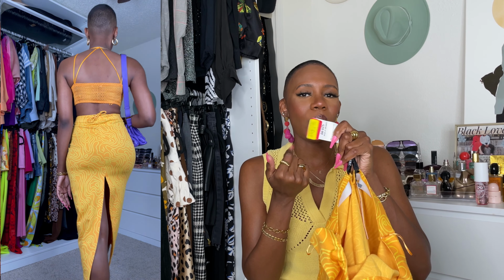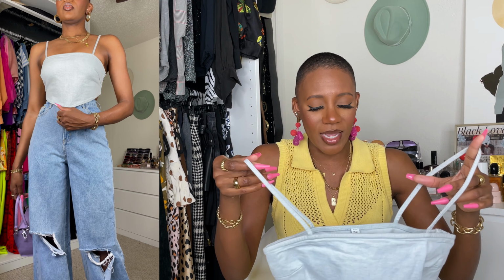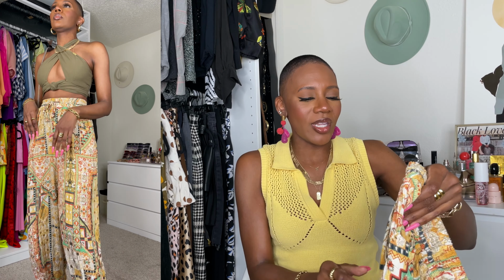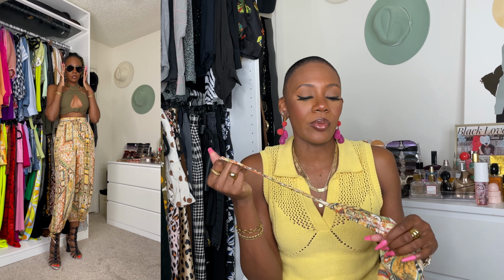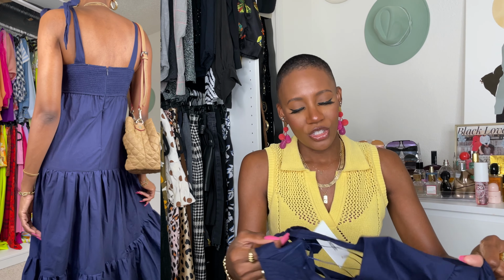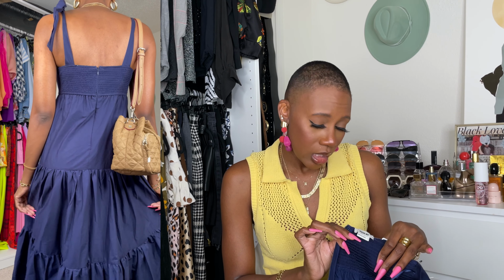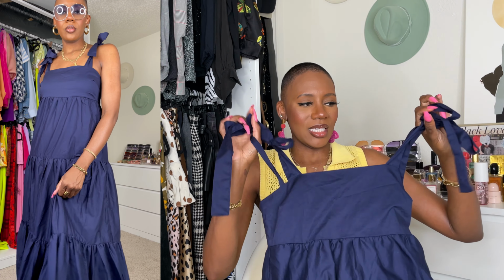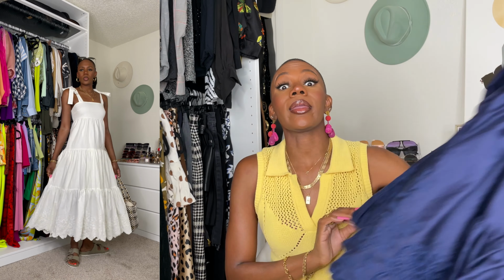Marshall’s Summer Sale Haul | ZARA, Rachel Zoe, Jason Wu & More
Summer is still summering and the sales are at an all-time high. Marshall's and TJMaxx are having a fantastic clearance sale! Watch to see the amazing deals I got on Zara, Rache Zoe, Jason Wu and more!

00:00 START
02:20:07 - Zara Yellow Knit Dress
03:38:56 - Zara Denim Striped Crop Top
05:47:35 - Zara Orange Skirt
07:11:51 - Zara Denim Crop Top
08:44:02 - Rachel Zoe Printed Pants
11:02:41 - Nanette Nanette Lepore White Dress
12:12:41 - Jason Wu Navy Dress
15:20:10 - Jason Wu Cream Dress

marshalls sale, clothing haul, zara, Jason wu, nanette lepore, rachel zoe